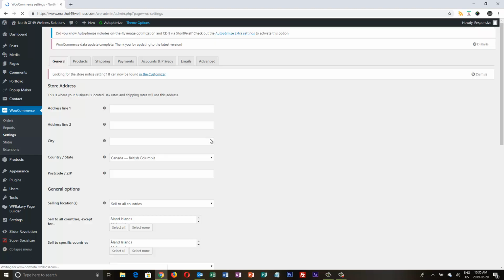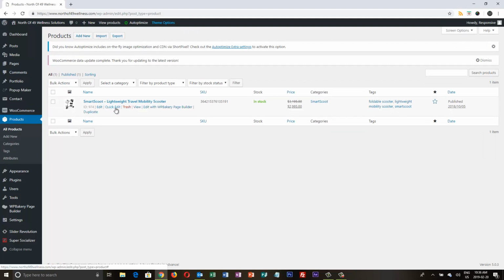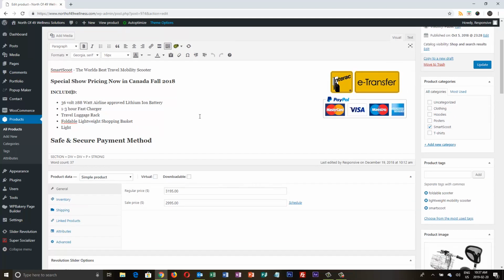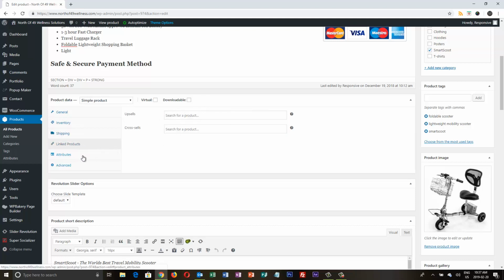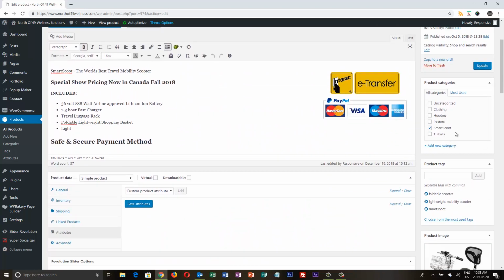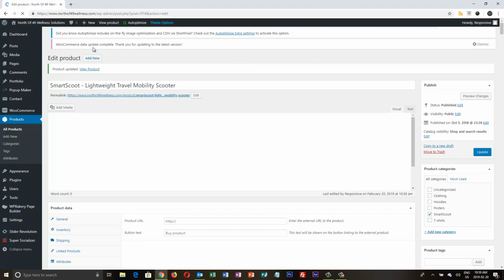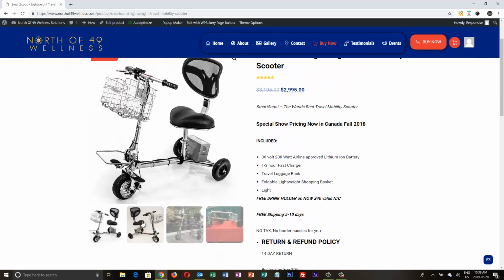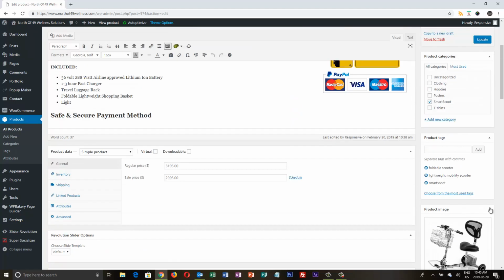North 49 Product Changes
Edit your product changes on your website.